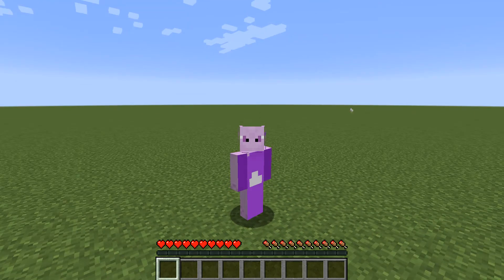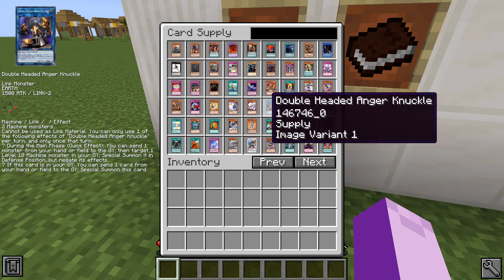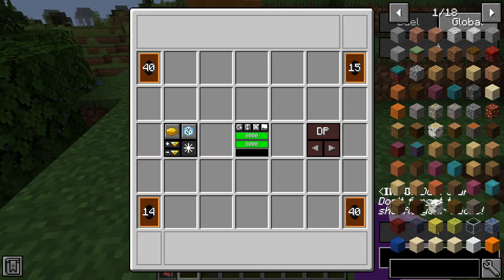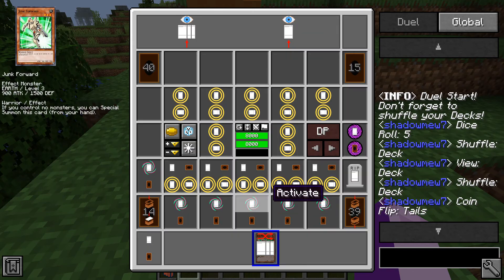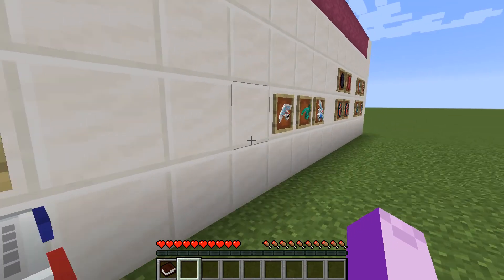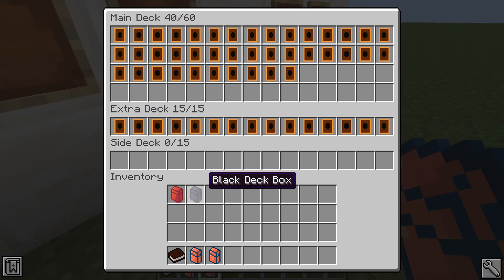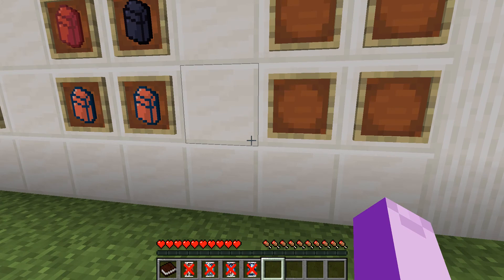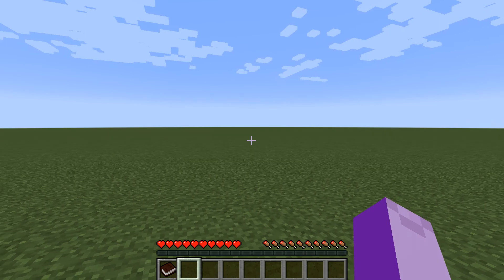YDM - Ygo Dueling Mod II (Update and new features shown!)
Hey-lo! With the developer hard at work I have a new update to review the previous, and new features as well as some I missed!